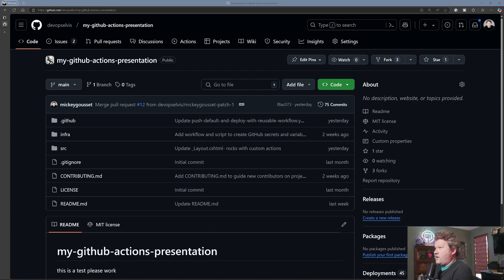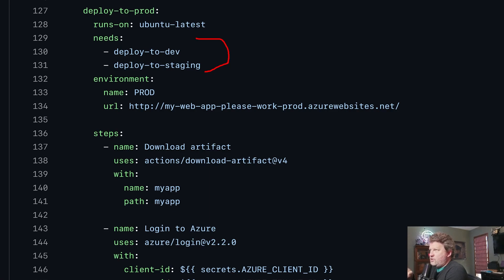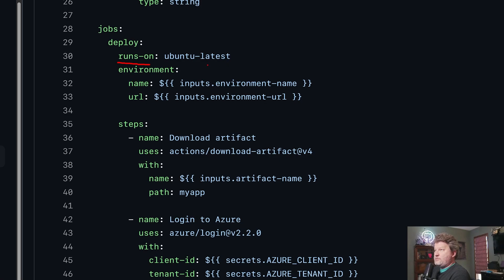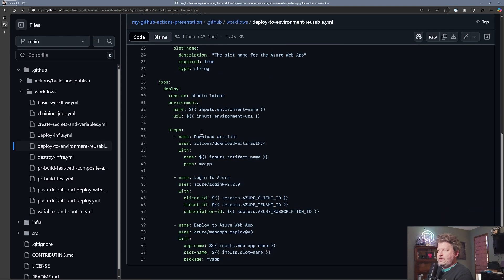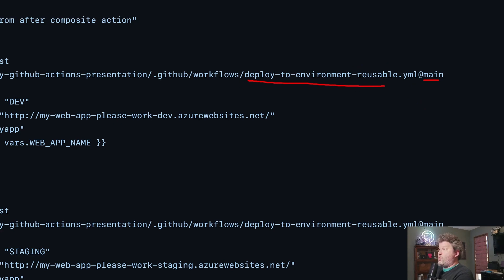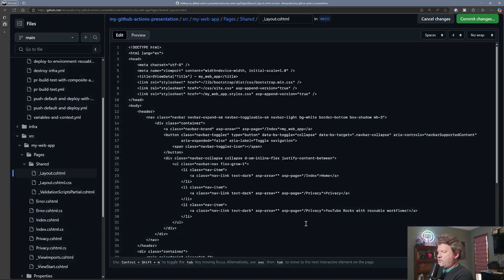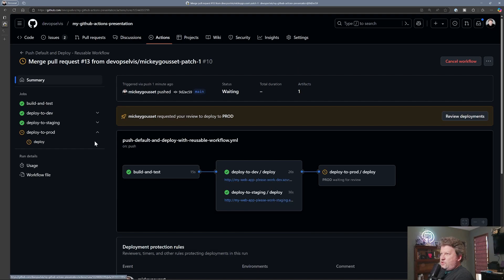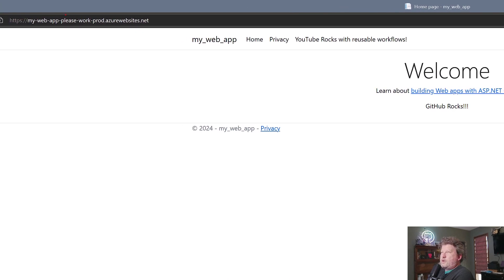Create Your First Reusable Workflow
This video is part 9 in my Introduction to GitHub Actions video series.

We want to create a reusable workflow that allows us to put all the deployment code in one spot, and reference it from multiple places.  In this video you will learn all about reusable workflows and how they work.

This video will also be helpful in preparing for the GitHub Actions certification exam.

🕔 TIMESTAMPS
0:00 Intro
1:21 Review Push to Main Workflow
4:12 Build reusable workflow
11:39 Use the reusable workflow
17:18 Wrap-up